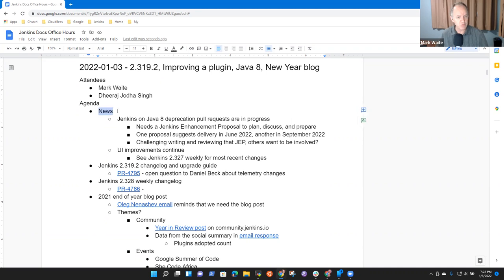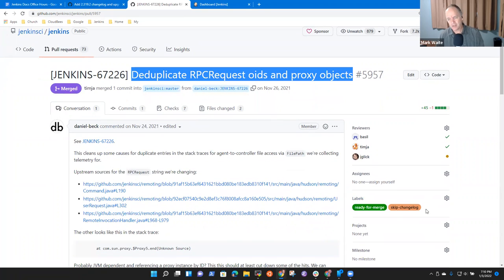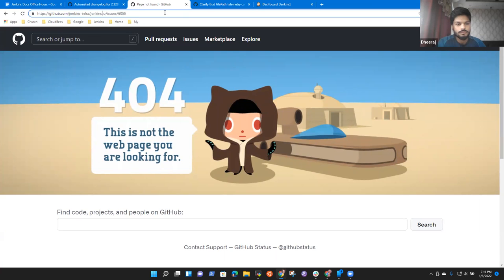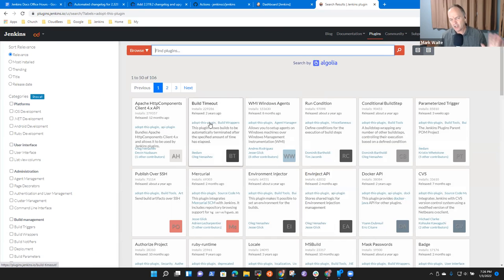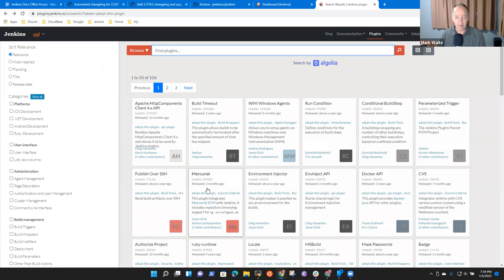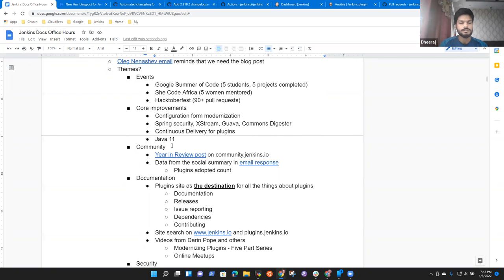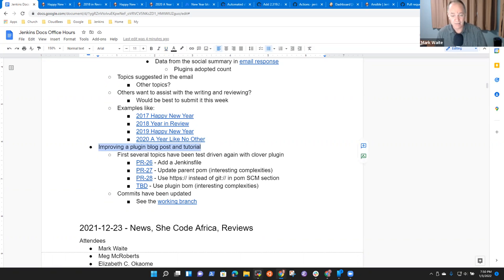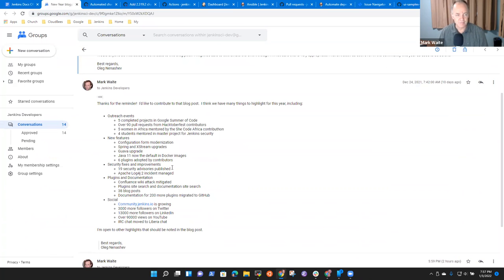2022 01 03 Docs Office Hours